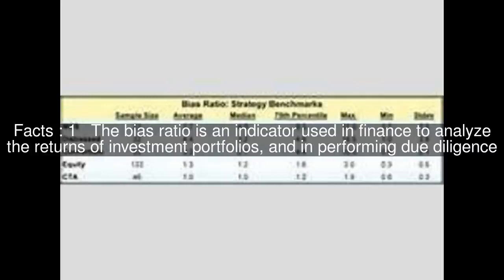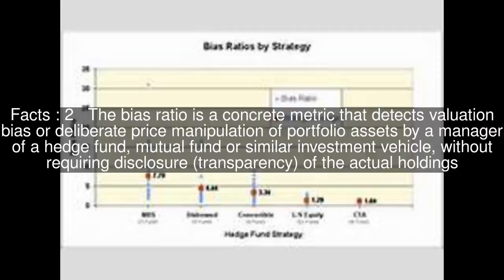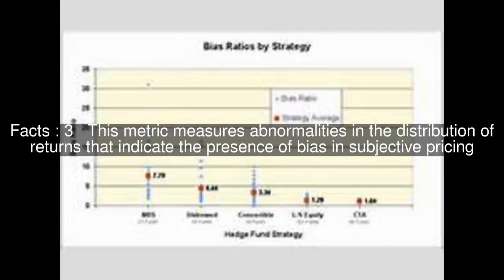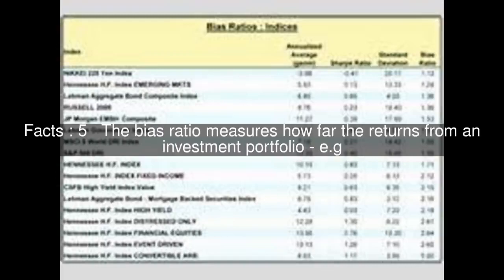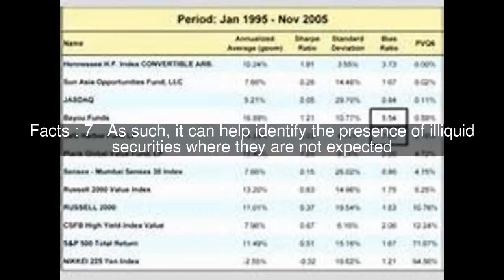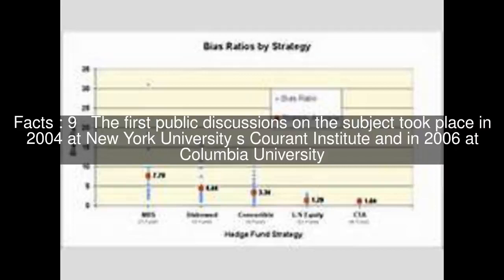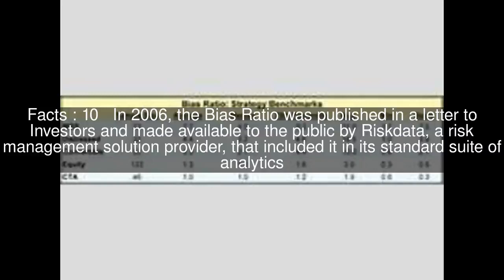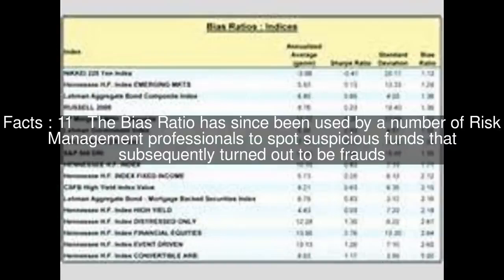Bias ratio Top #12 Facts